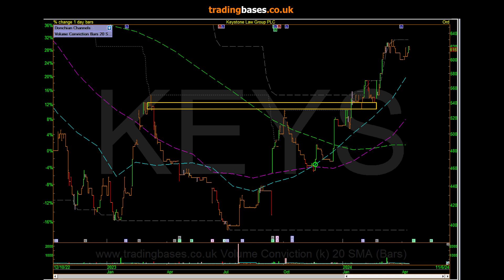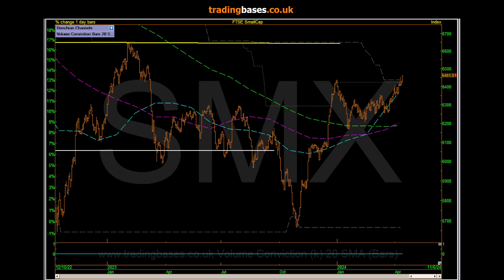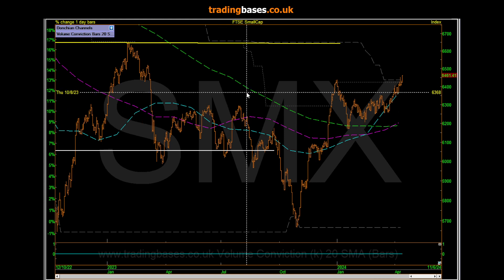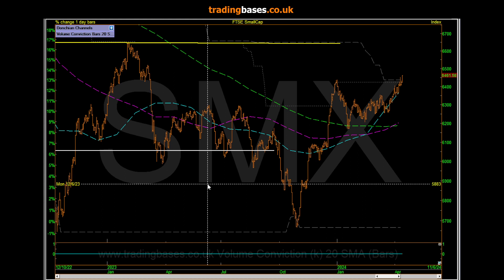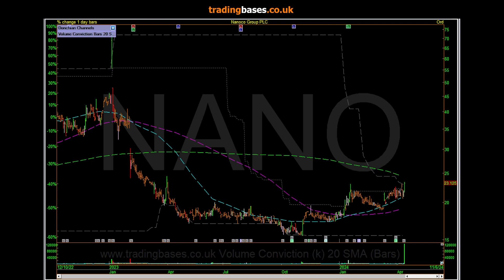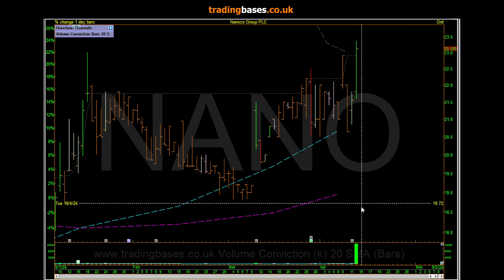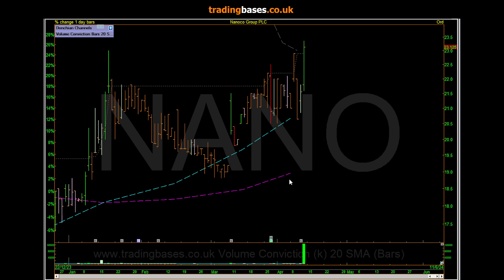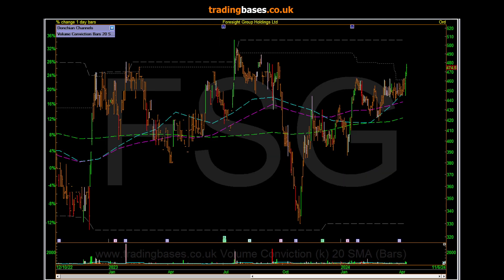What does Smallcaps trading 52 week high's mean to us?